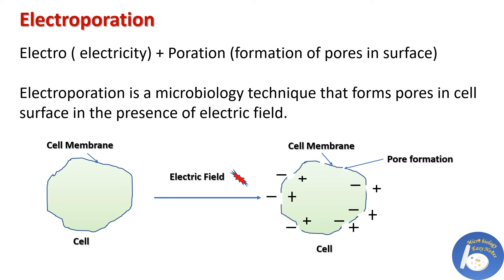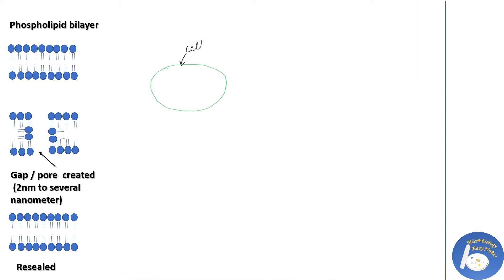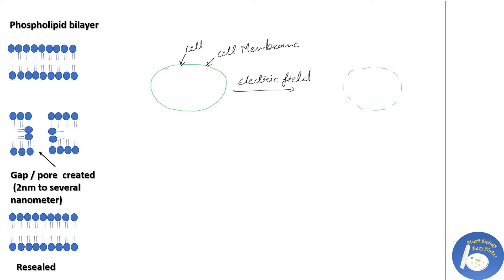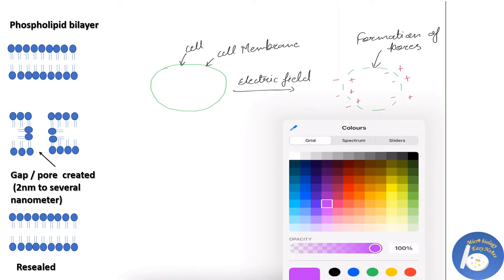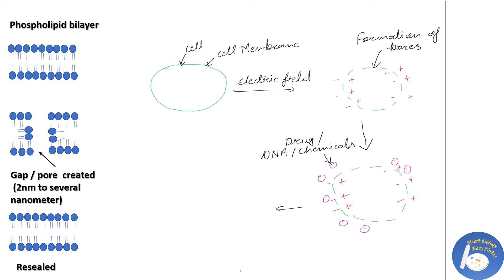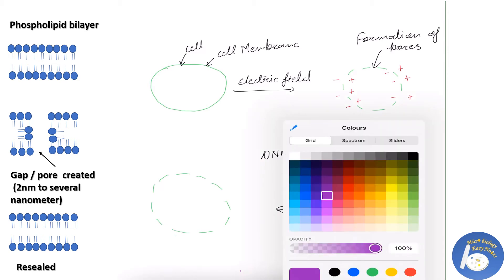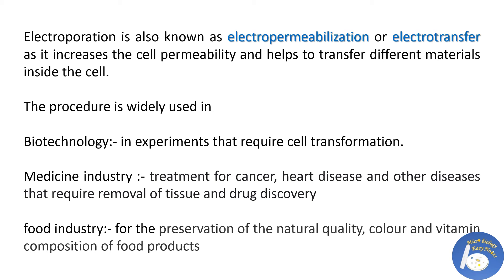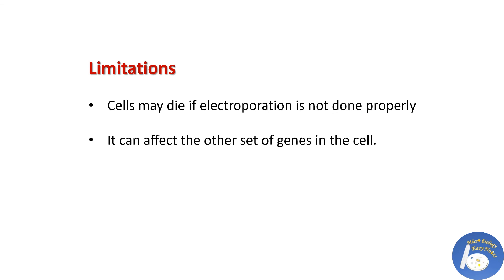Electroporation: an overview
this video explains the process of electroporation.

The channel is for Microbiology learners and enthusiast. On this Channel one can find terms and topics related to Microbiology. Purpose of making this Channel is to make and understand Microbiology easily. So read, learn, ask and contribute.

1. Interesting world of microbes :- you may know interesting facts and characteristics of microbes here.
2. Microbiology Glossary :- here you will get overview of different words and terms used in microbiology.
3. Microbiology Lessons:- here you will have lessons on different topics of microbiology.